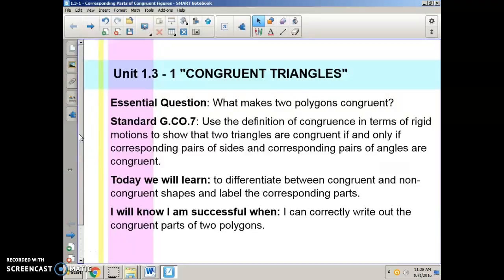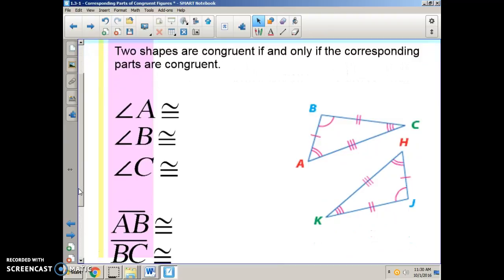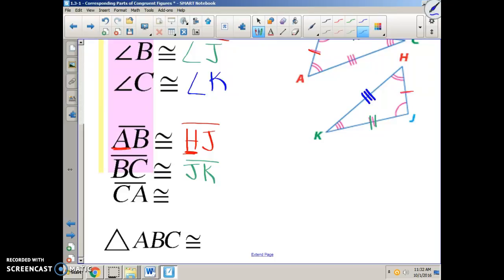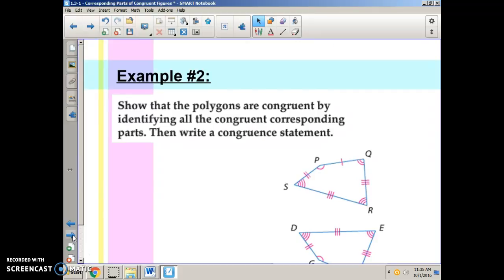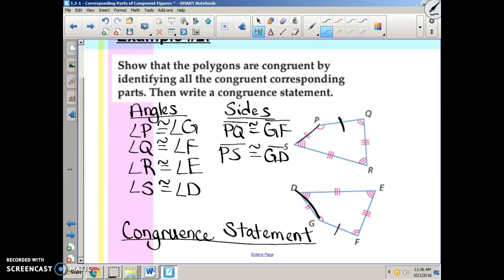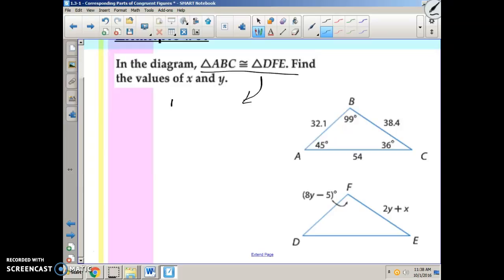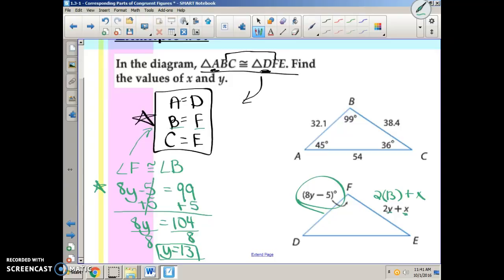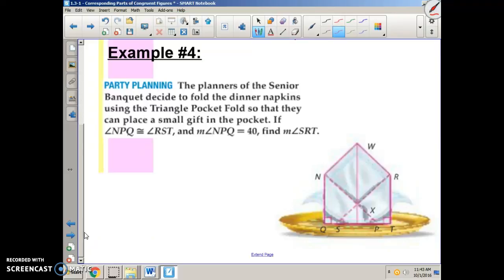1.3 Day 1 - Corresponding Parts of Congruent Figures